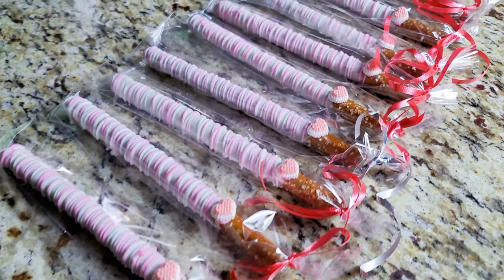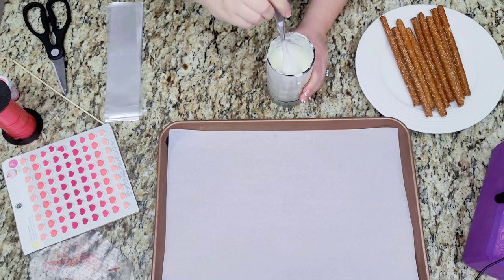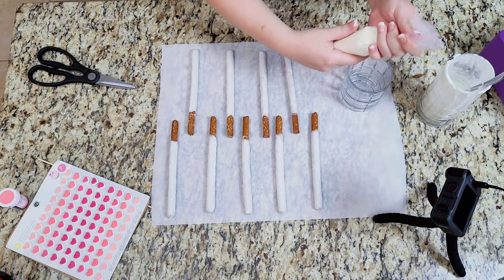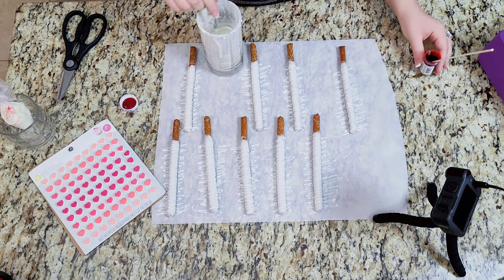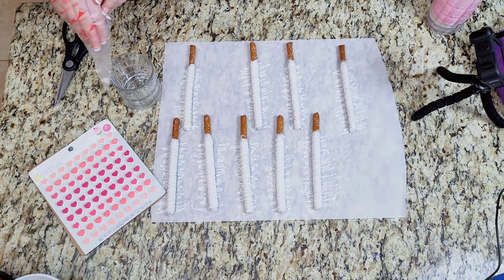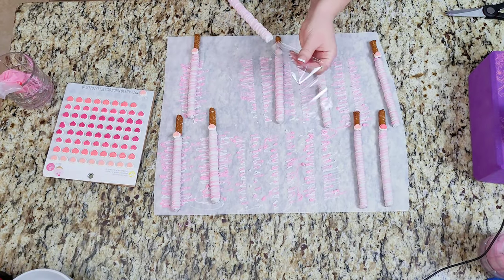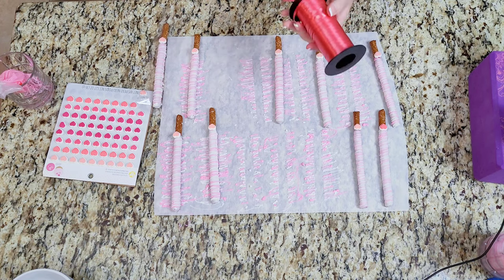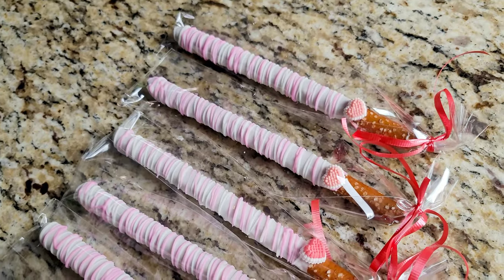How to Make Chocolate Covered Pretzel Rods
Cello bags
Food Coloring